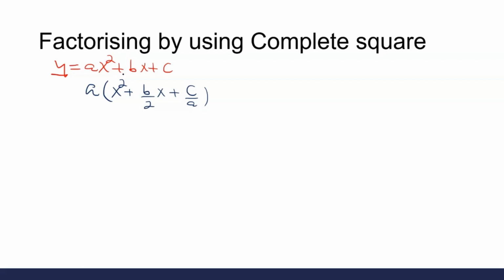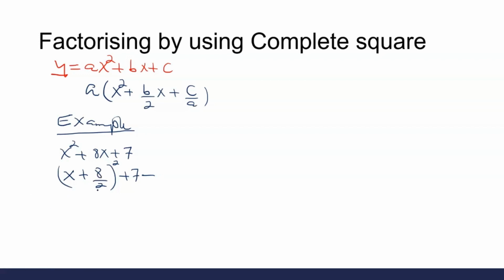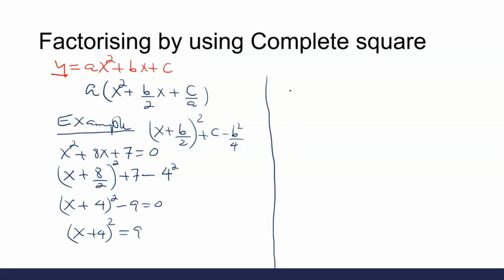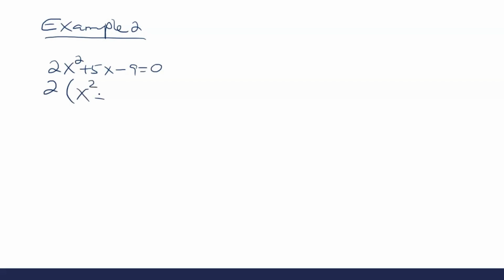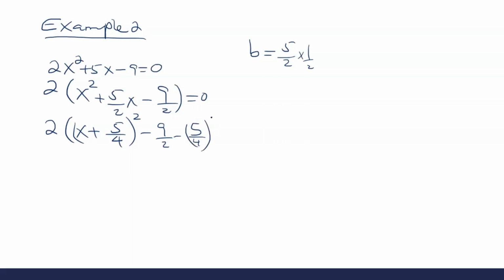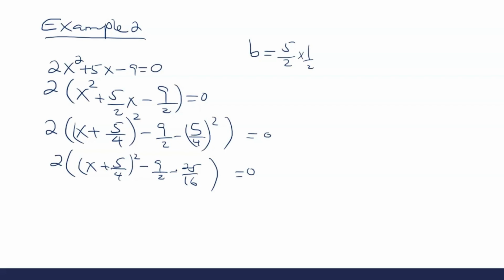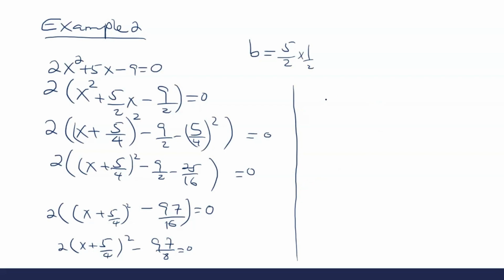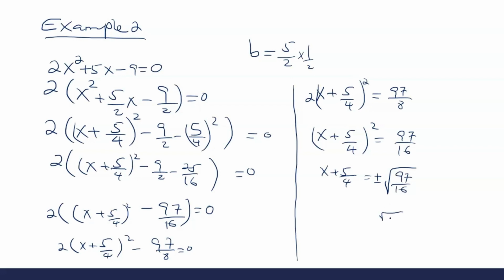Math Methods VCE Section #1 | Lesson 8 Functions | Factorise Polynomials Using Complete the Square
Factoring polynomials using the complete the-square method is a technique commonly employed to express a quadratic expression in a form that reveals its roots. Here's a brief description of the process:

1. Identify the quadratic expression: Start with a quadratic expression of the form \( ax^2 + bx + c \), where \( a \), \( b \), and \( c \) are constants.

2. Complete the square for the quadratic term: Focus on the quadratic term, \( ax^2 \). To complete the square, halve the coefficient of the linear term (\( bx \)) and then square it. Add and subtract this value inside the parentheses.

3. Reorganize the expression: Rearrange the expression so that the quadratic term and the linear term are grouped together. This step makes it easier to factor.

4. Factor the perfect square trinomial: The quadratic expression should now resemble \( (x + p)^2 + q \), where \( p \) and \( q \) are constants. This expression can be factored as \( (x + p)^2 \).

5. Simplify and factor further (if possible): If there are any common factors between \( (x + p)^2 \) and any other terms, factor them out.

6. Final result: The factored form of the quadratic expression will be in the form \( (x + p)^2 + q \) or can be further simplified if possible.